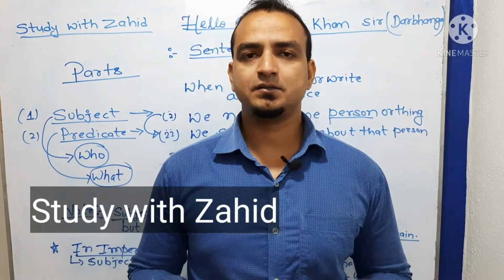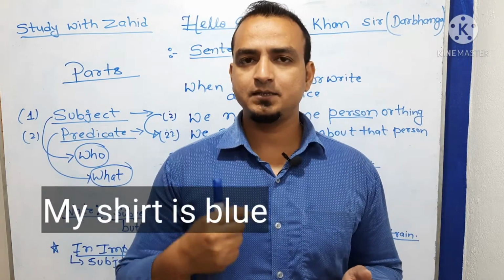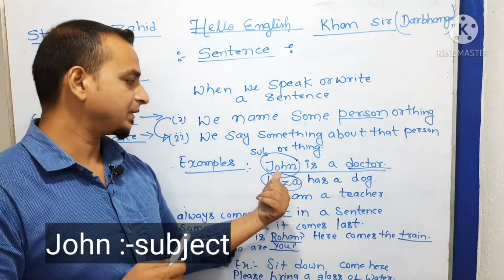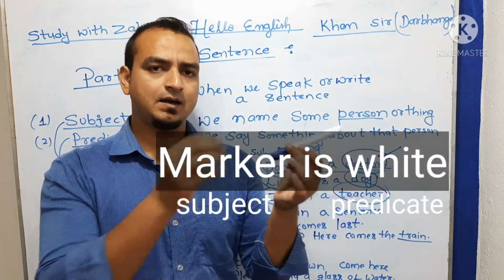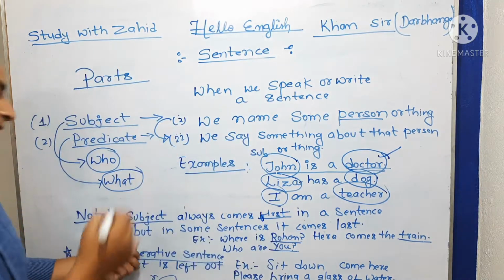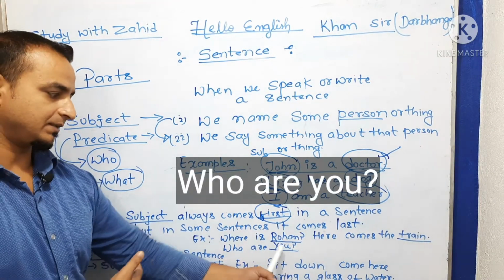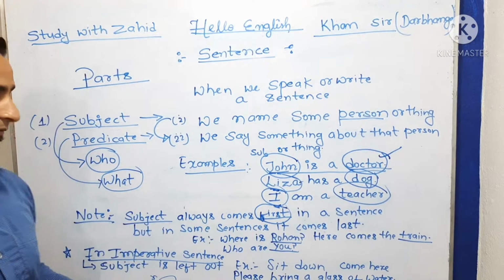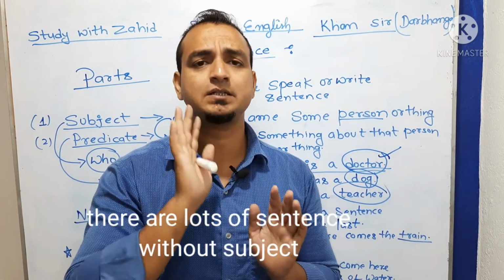sentence and its parts|| sentences in english grammar|subject|predicate|study with zahid|zahidology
in this video we are discussing about sentence and its parts in detail .language is very simple clear so that students can understand easily.

I'm on Instagram as @zahid_khan13. Install the app to follow my photos and videos.